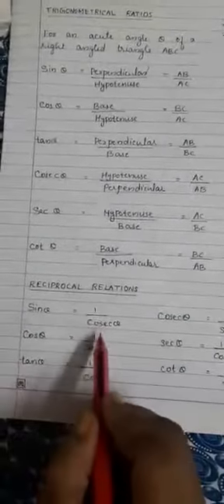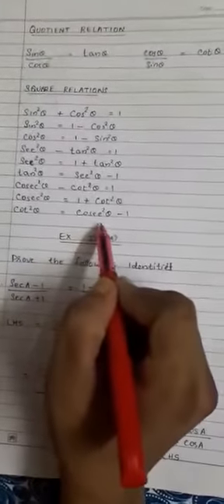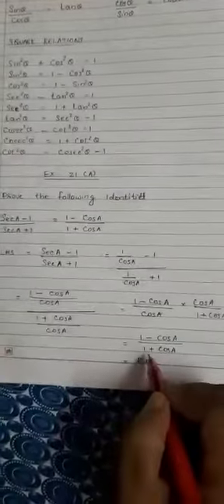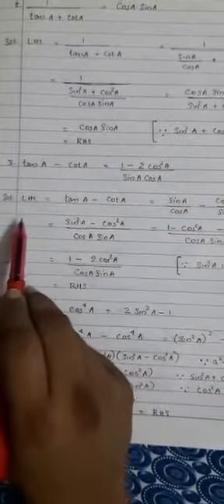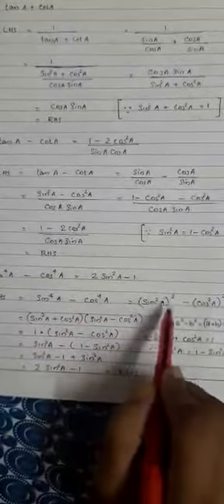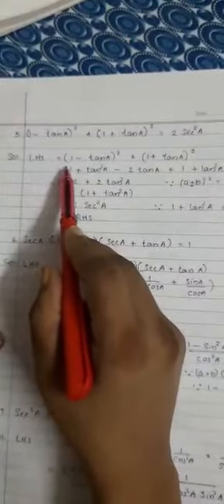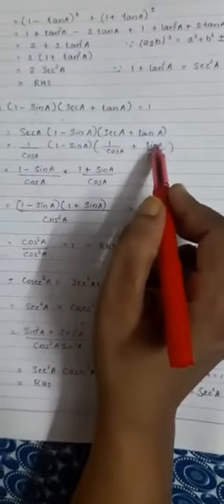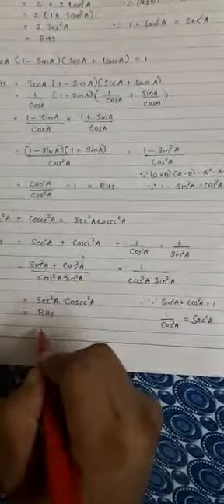Class X Mathematics chapter 21 part 1